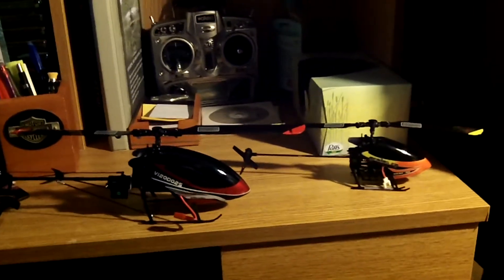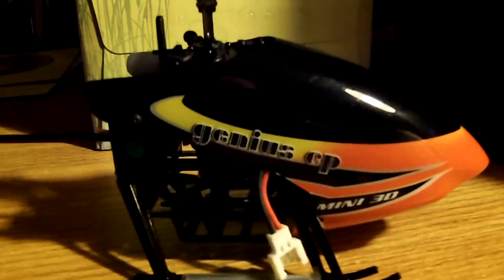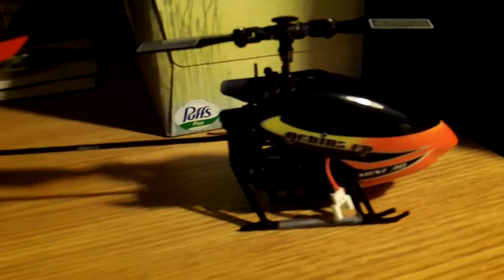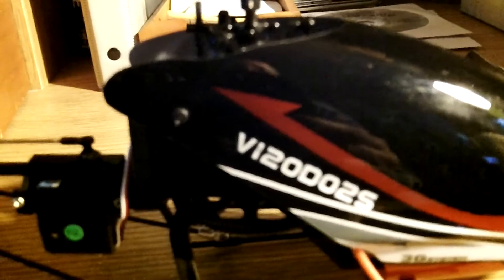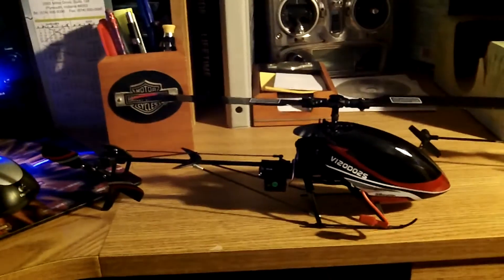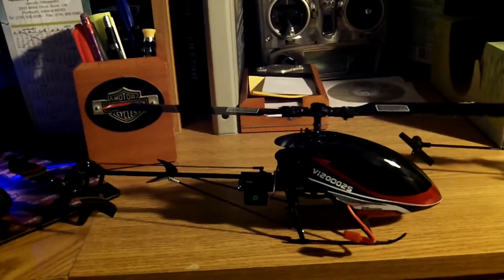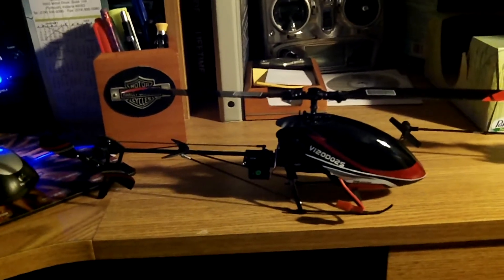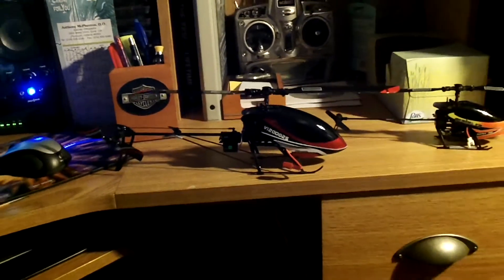Heli update 4/4/12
Walkera V120D02S & Genius CP